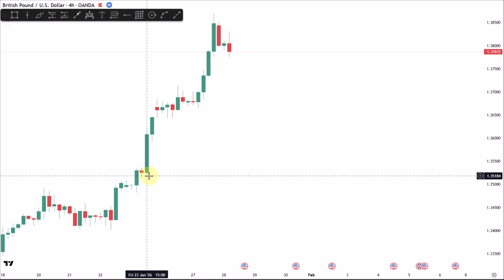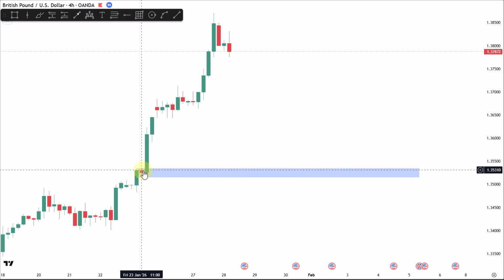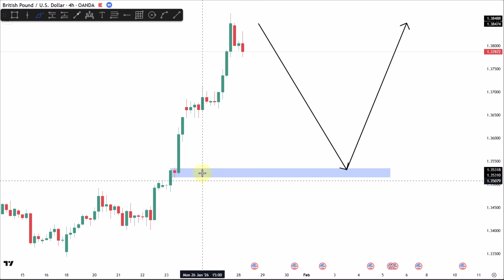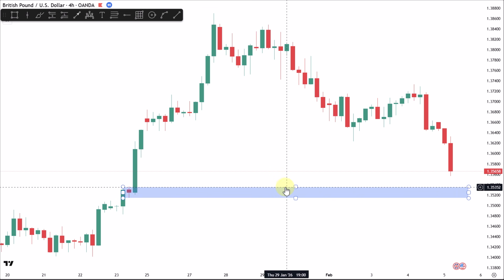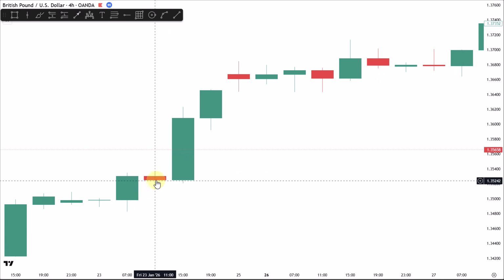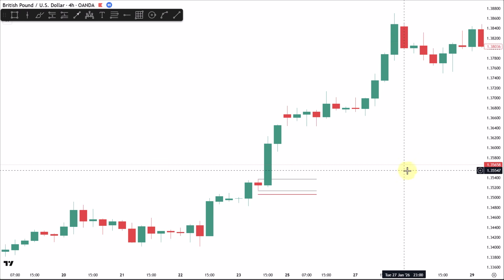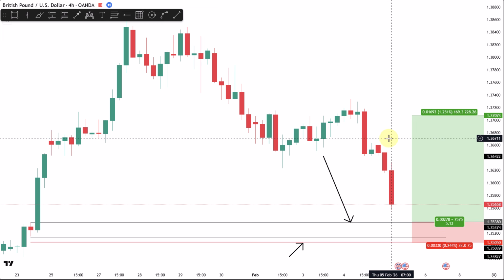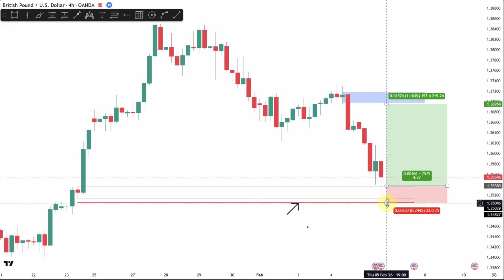Supply and Demand Trading Explained - all you need to know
Do you like my free YouTube videos? Then you will love my new course!!